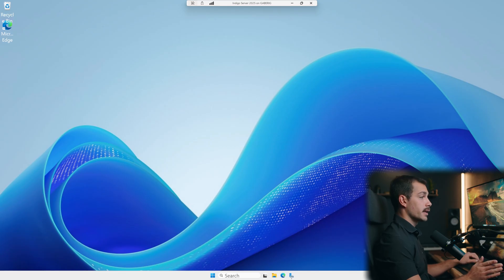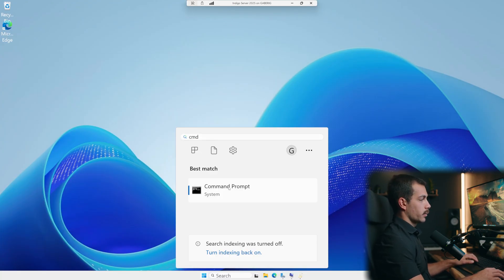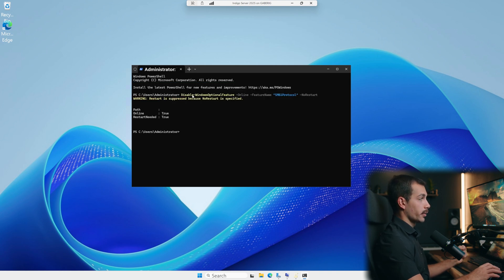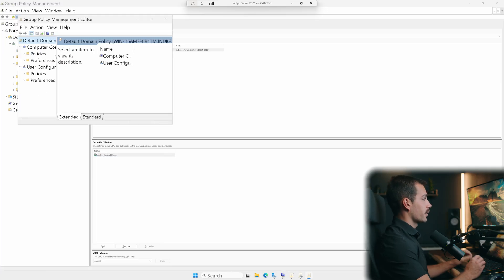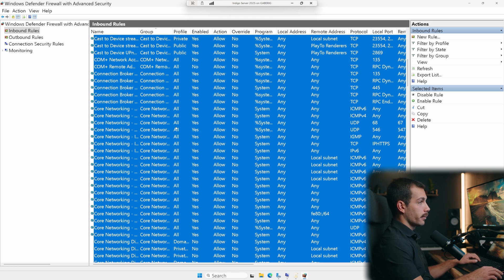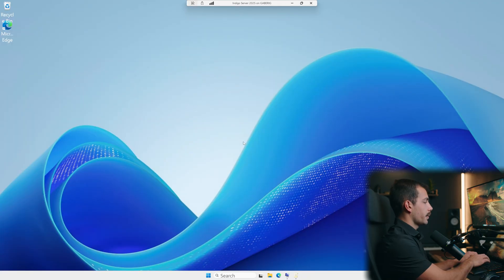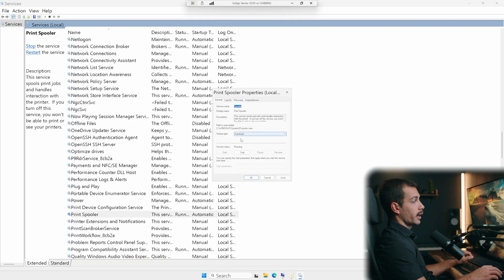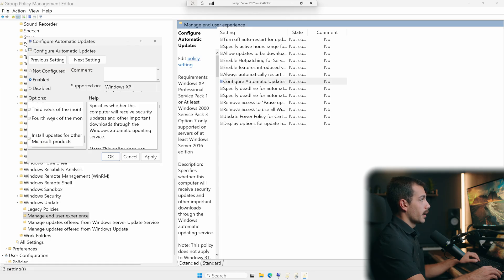How to Windows Server Top 10 Security Settings | Windows Server Hardening Guide Top 10 Security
Learn how to harden Windows Server 2025 with the top 10 security settings every IT administrator should apply. Whether you're running production servers or internal infrastructure, securing your system against cyber threats is essential.

In this guide, we cover:

Enabling TLS 1.3

Configuring the Windows Firewall properly

Enforcing strong password and lockout policies

Disabling SMBv1

Restricting unnecessary services

Implementing BitLocker drive encryption

Configuring User Account Control (UAC)

Securing Remote Desktop Services (RDS)

Applying security-focused Group Policy Objects (GPOs)

Keeping your system and roles updated with patch management

🔐 Apply these practical and proven steps to reduce vulnerabilities, prevent unauthorized access, and protect sensitive data in your Windows Server 2025 environment.

🛒 Featured Software from Indigo Software:
✅ Windows Server 2025 Standard

💬 Got additional security tips? Share them in the comments below.